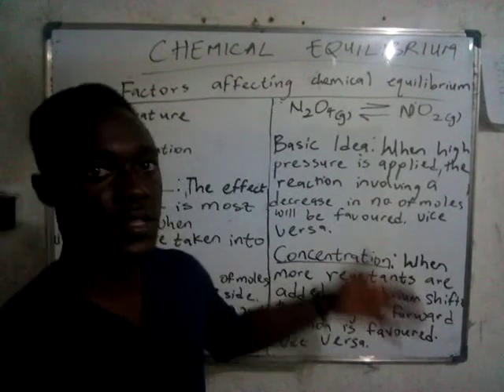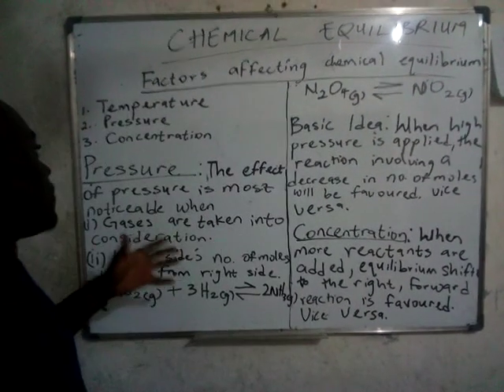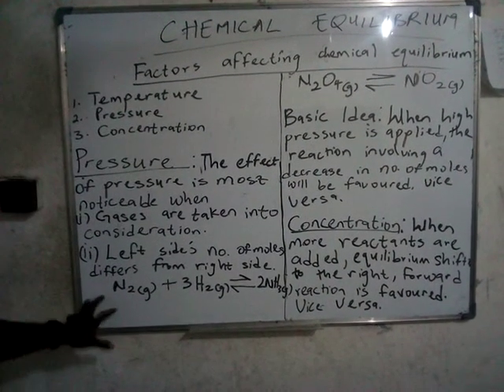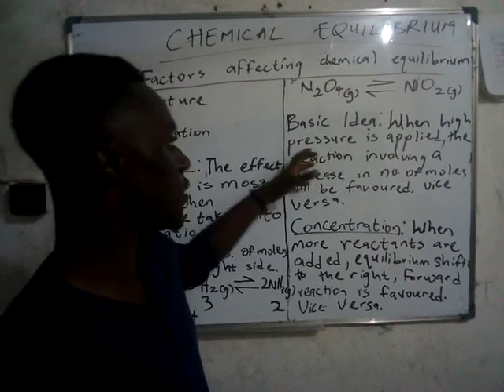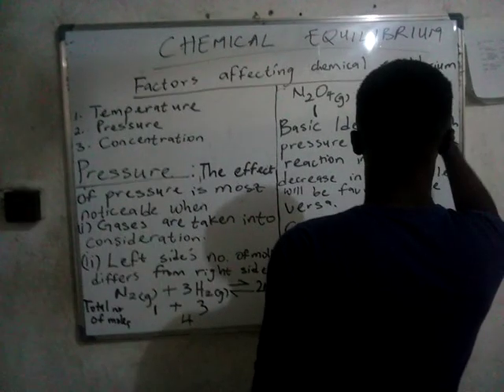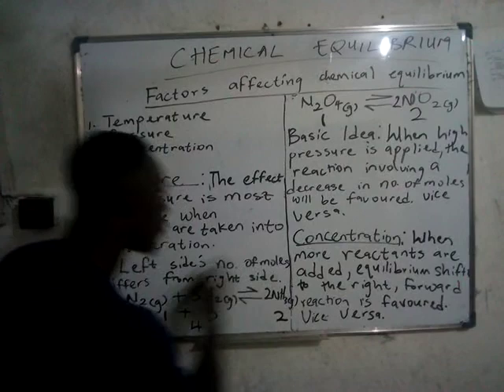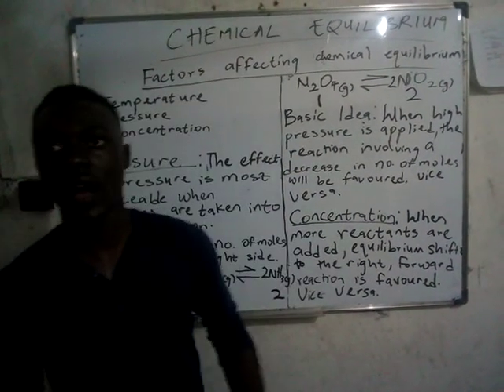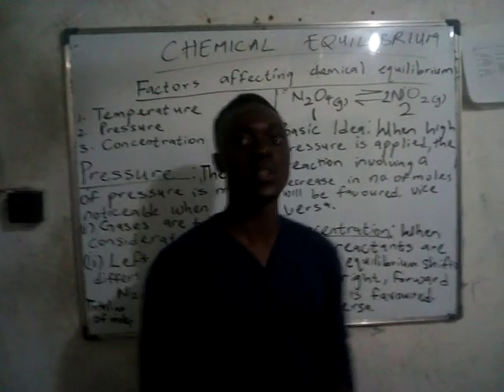Factors affecting chemical equilibrium contd